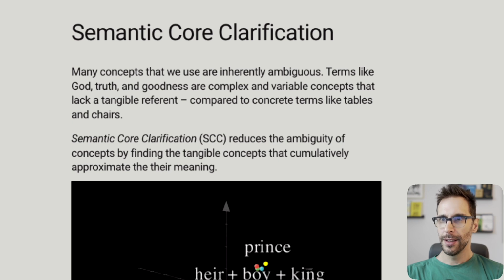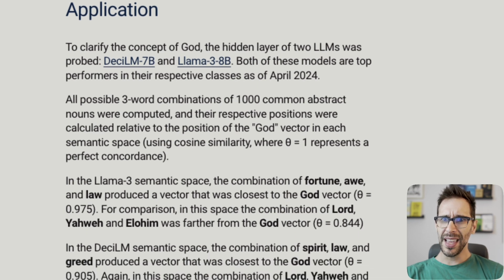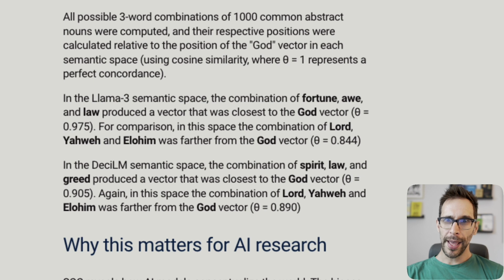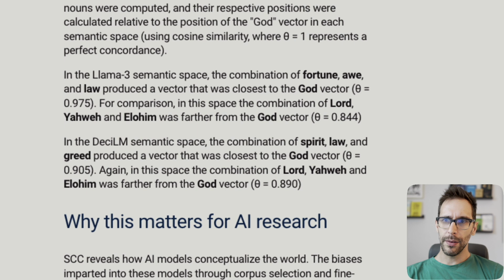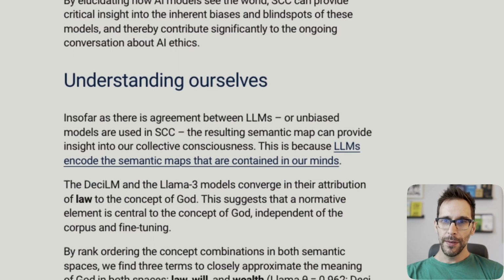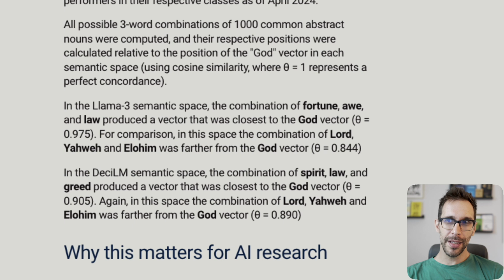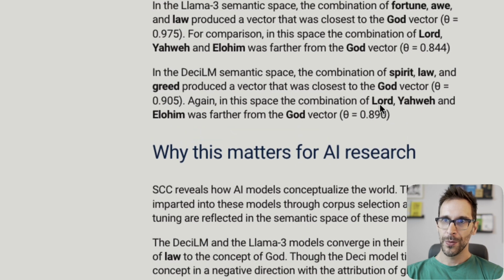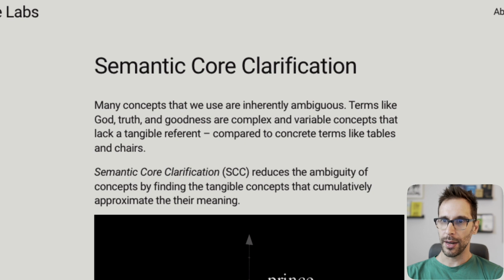Can LLMs Clarify the Concept of God?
"God as law, awe and fortune...

LLM analysis reveals that the concept of God is well-defined in semantic space by this three-word combination. It provides a closer match than, for example, Lord, Yahweh and Elohim."

That's what Jordan Peterson posted today, referring to research by Victor Swift

In this video, I walk through the claims of the paper to see whether they deliver on the promise of clarifying our concept of God.

Why would we prefer the LLM to other ways of learning about God, like through the study of theology, mysticism, and philosophy? Is the LLM uniquely insightful?